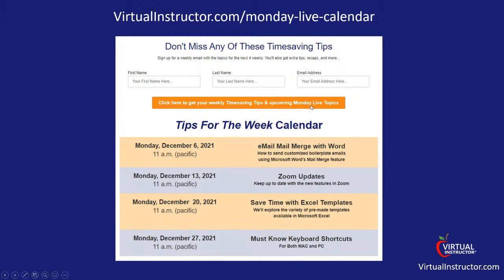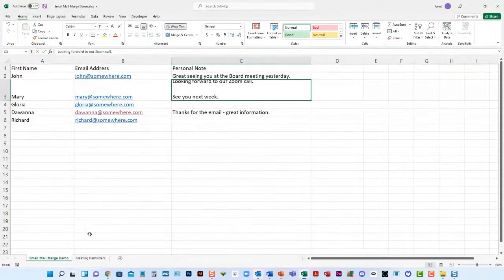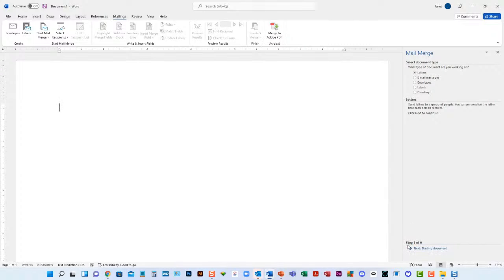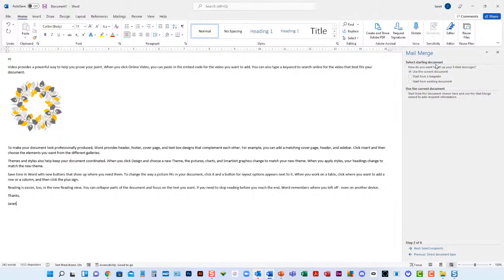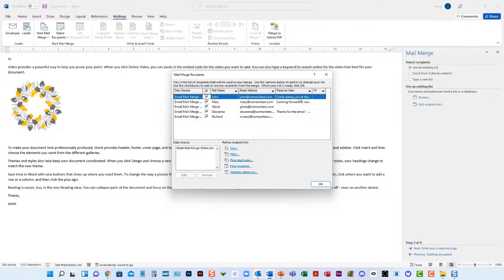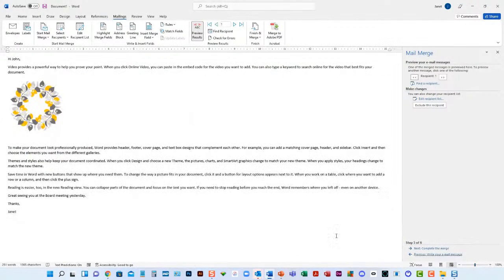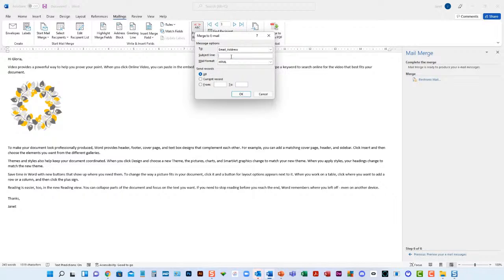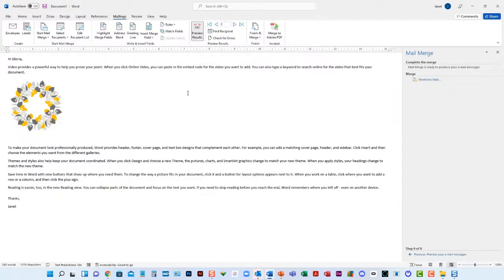Customized Emails Using the Mail Merge Feature in Word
Join me today, Monday, December 6, 2021, at 11 am (pacific) for a demonstration on how to create quickly create boilerplate emails with customization using the Mail Merge feature in Microsoft Word.